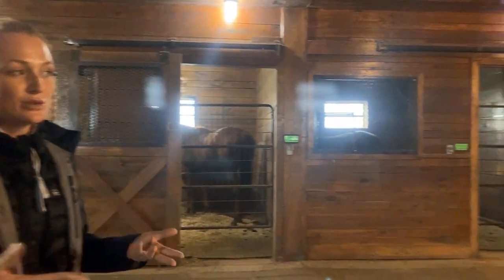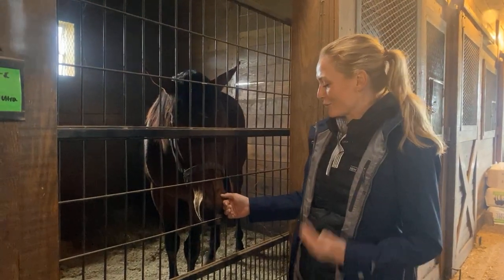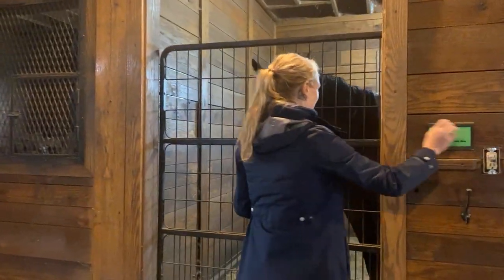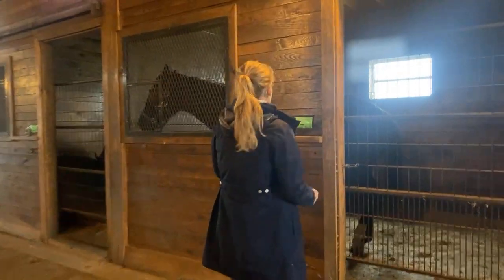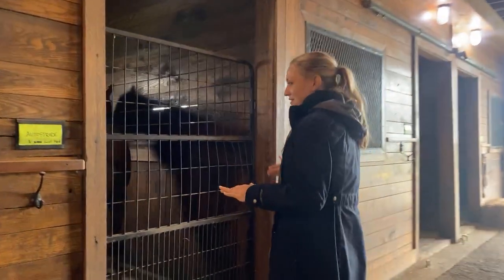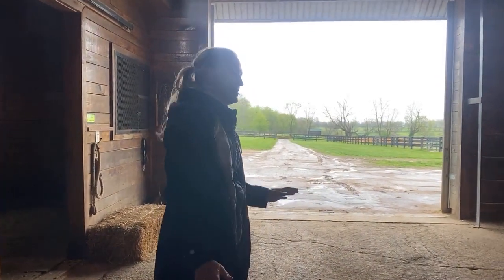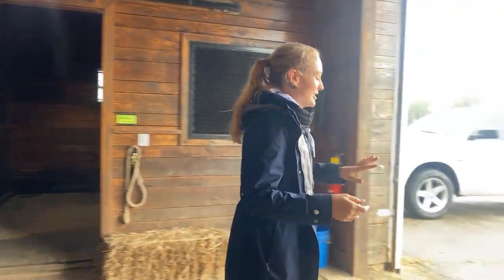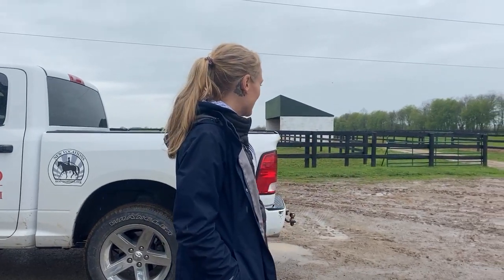STABLE PASS: Rehab Barn Rundown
Leandra introduces some of our rehab barn residents and talks about how we take them from recovering to rocking the show ring or trails! Plus, help us choose a nickname for a recent arrival! Enjoy this episode of Stable Pass: Behind the Scenes at New Vocations!

Looking for a horse for sale? Consider horse adoption instead! New Vocations is the nation's oldest and largest racehorse adoption program. Its mission is to stand in the gap for noncompetitive, often injured, racehorses providing a peaceful environment and skilled hands to assist in their development as pleasure mounts. To place these horses in experienced loving homes that will continue their education so each has a skill and therefore, a future. Become an approved adopter and view all the horses currently available for adoption